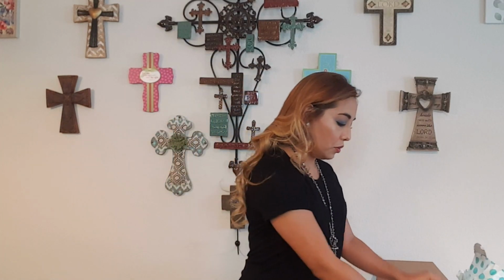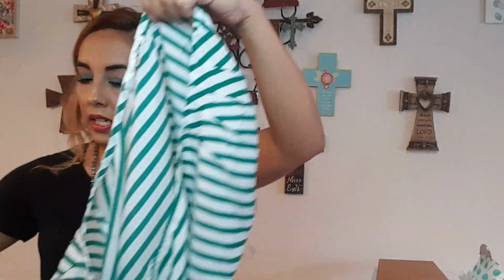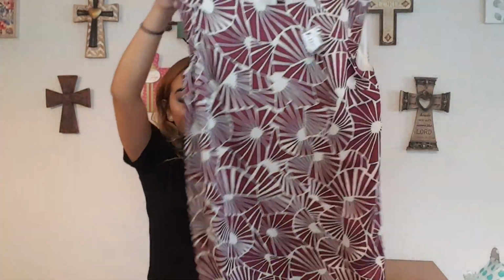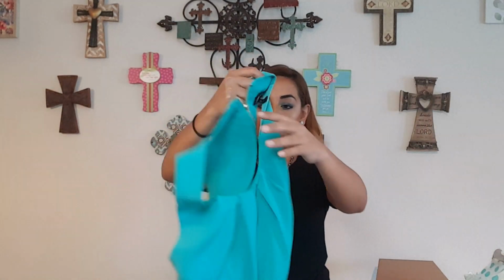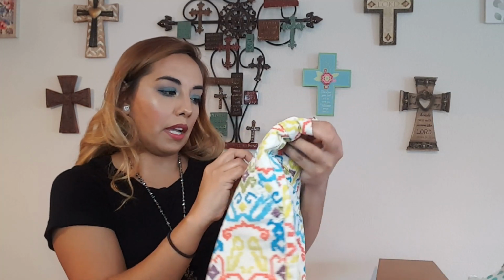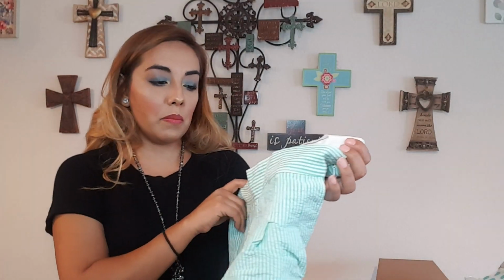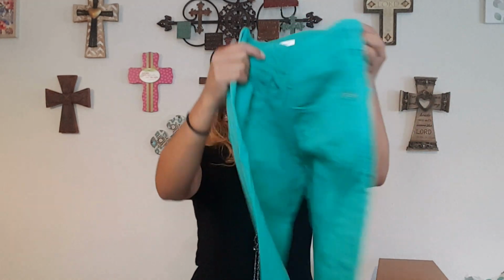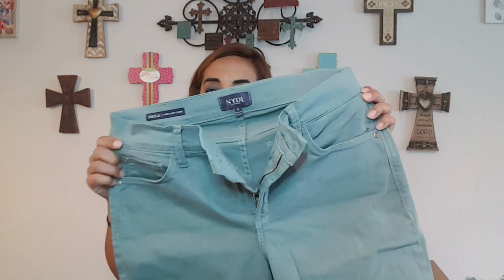My 1st Thredup Goody Box- unboxing and try-on!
Today we are unboxing my 1st Thredup Goody Box

10 used items sent

Got these boxes for inventory for my poshmark closet

code: JUSTGOTTAKNOWS
to get $10 off your 1st purchase.

THREDUP

get $25 credit after your 1st purchase!